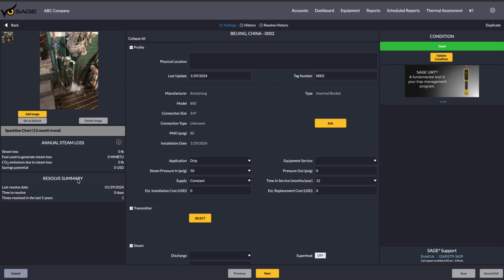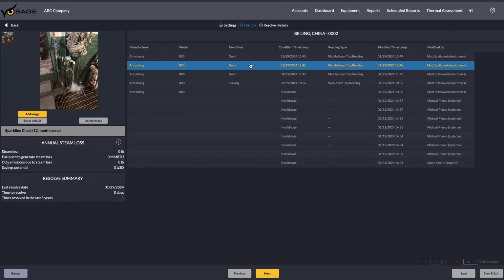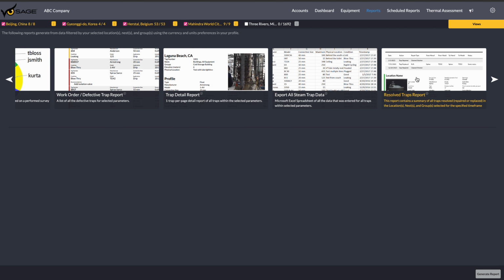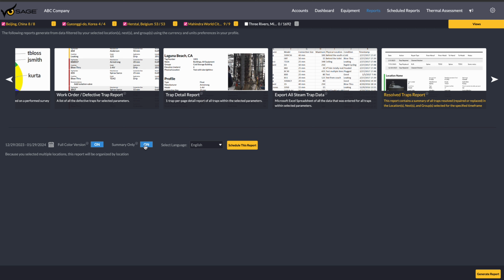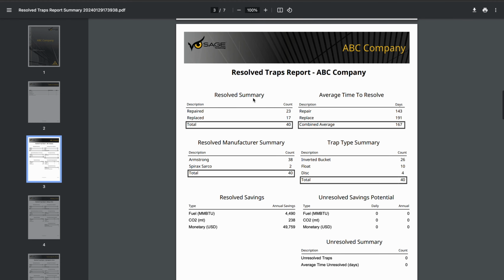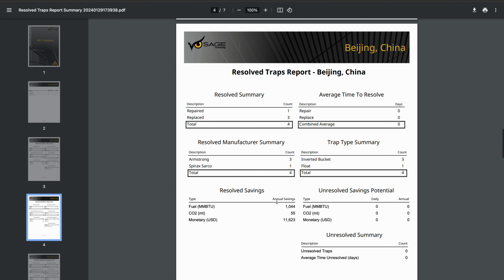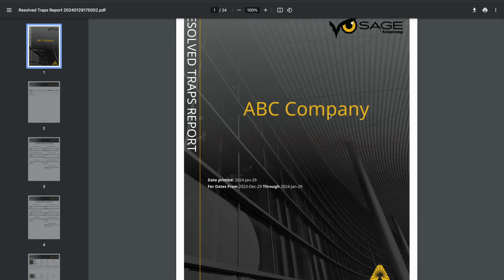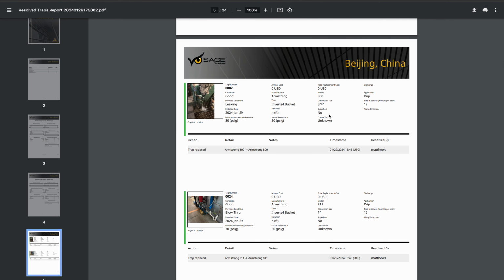SAGE® Tutorial: Resolve Data and Reports